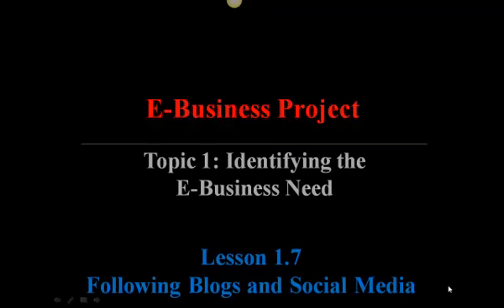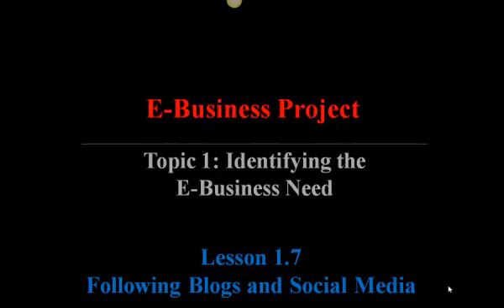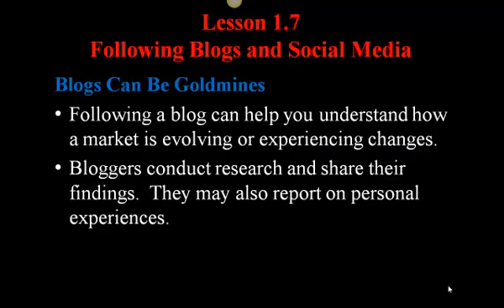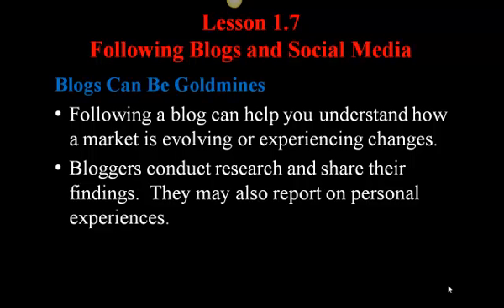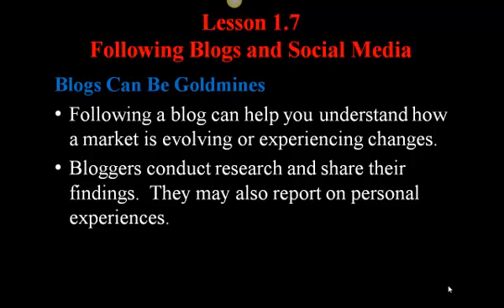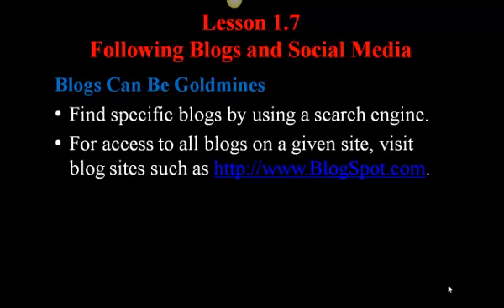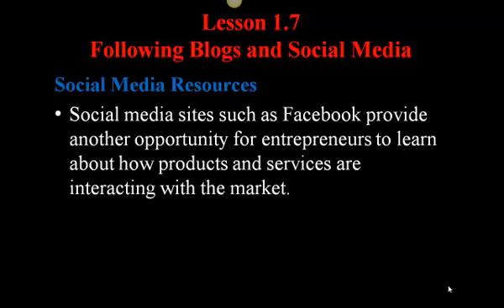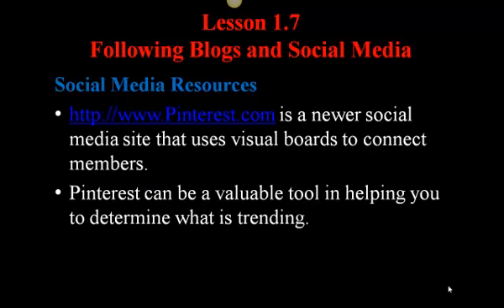ISM 3011 - E-Business Project 1.7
Lesson 1.7 for Week 10 of ISM 3011.